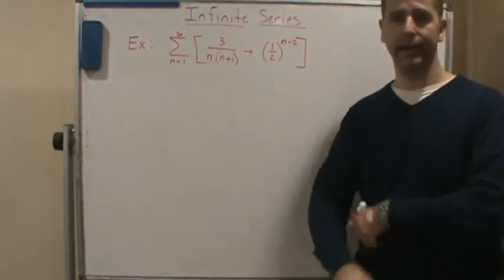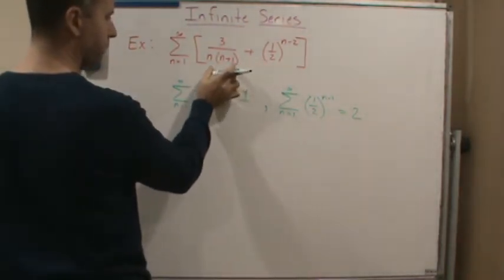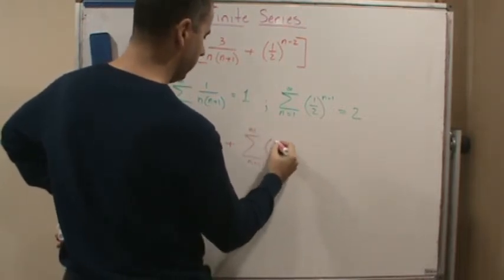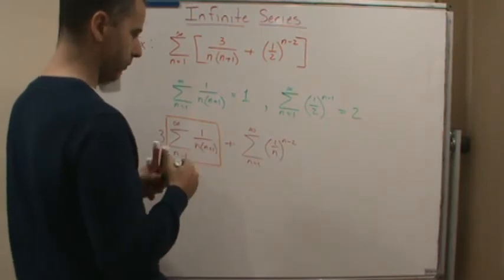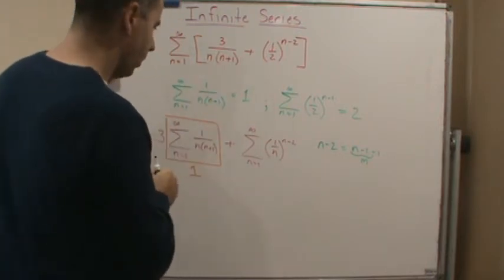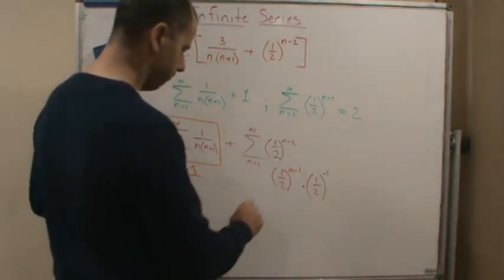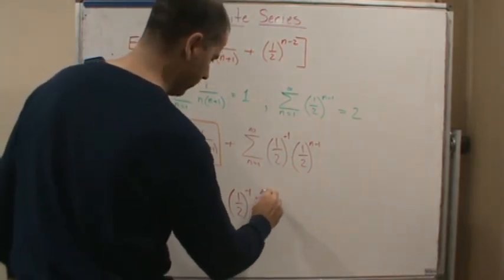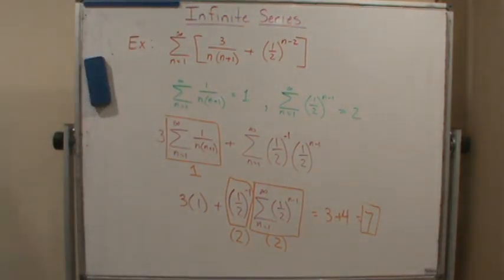Calc2 Infinite Series Example 5